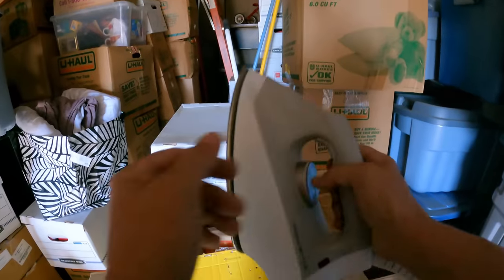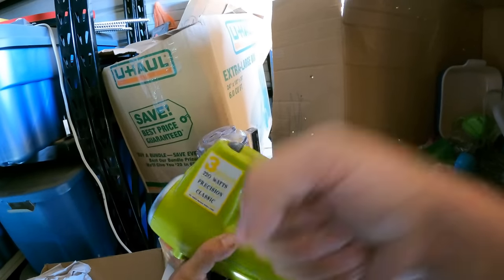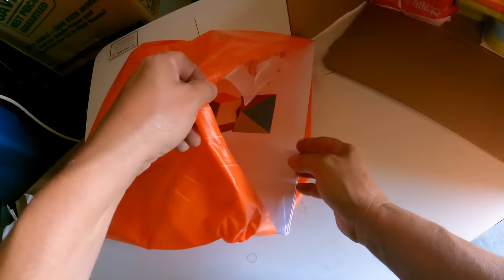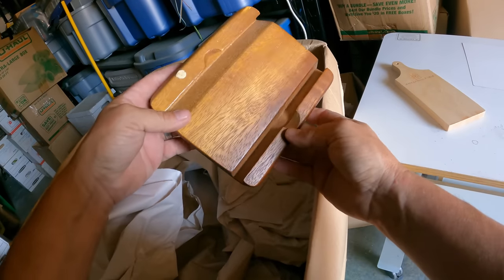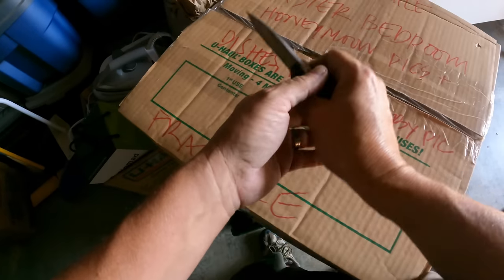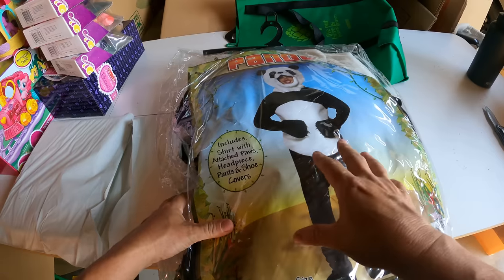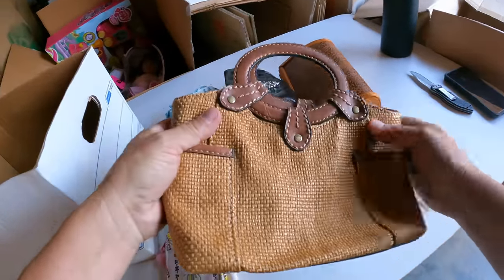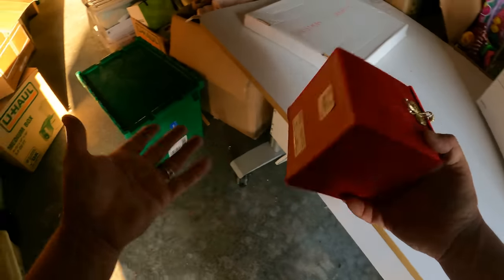They spent SO MUCH MONEY! I'm finding high end, quality items in the "Moved to Hawaii" locker boxes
Before they "Moved to Hawaii", they spent a lot of money on a ton of high end, quality items. It's to my benefit that they couldn't take it with them, because I bought it all! Let's go through some more boxes and see what we find.
This is part 7 of the "Moved to Hawaii" locker series.